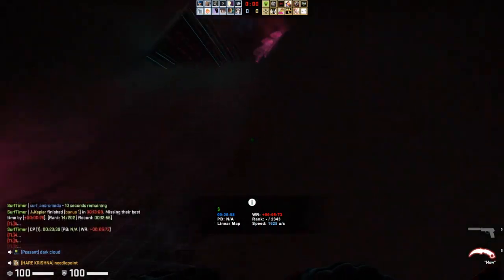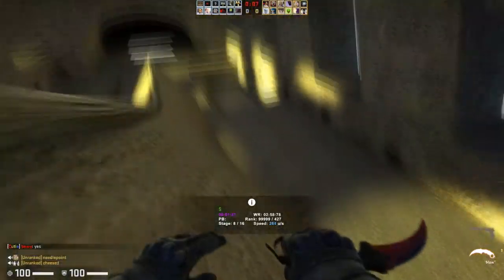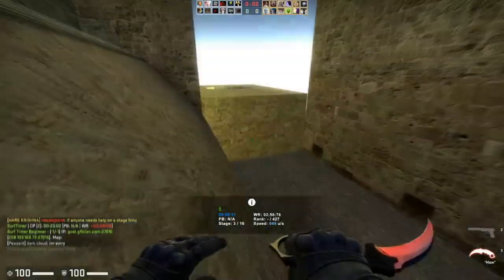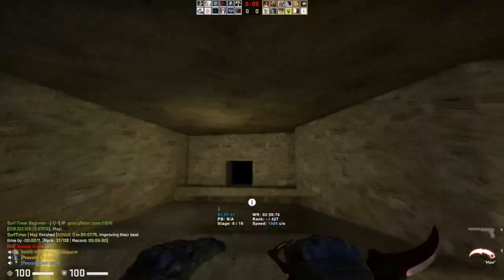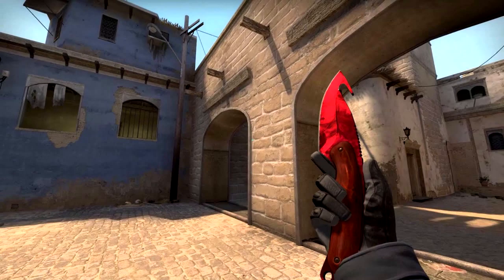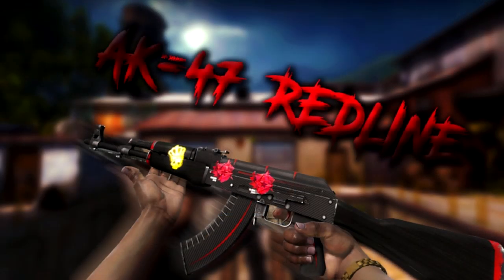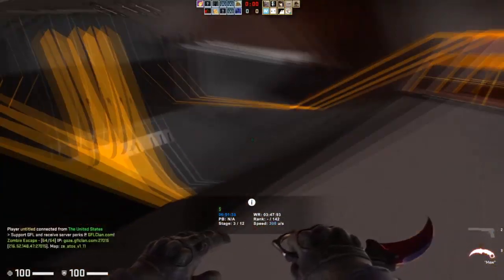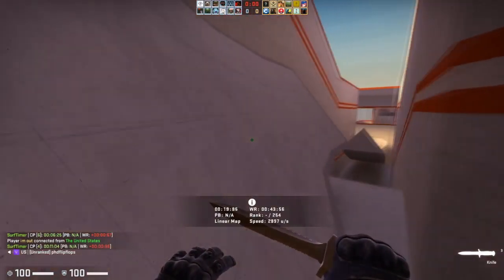CS:GO | HIGH TIER TRADING | Everything You Need to Know!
High Tier trading can be hard to navigate with all the complicated terminology and mechanics, so hopefully this guide can help you learn about it and get better at it.

//SOCIALS:
SOCIALS\\

//NALO
NALO\\